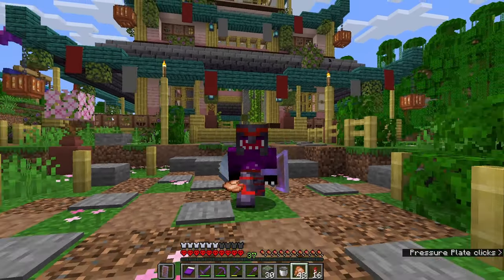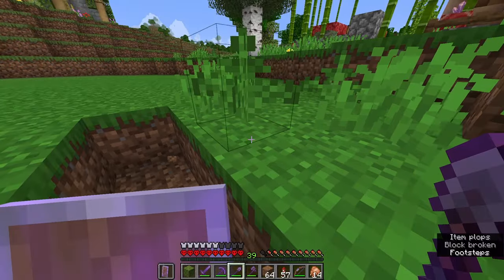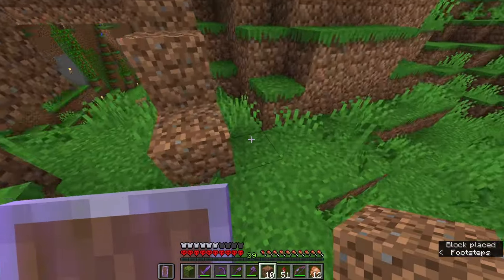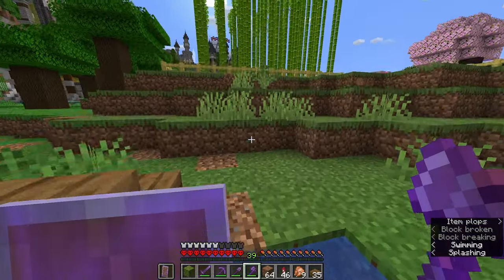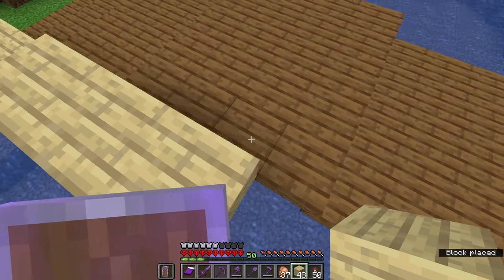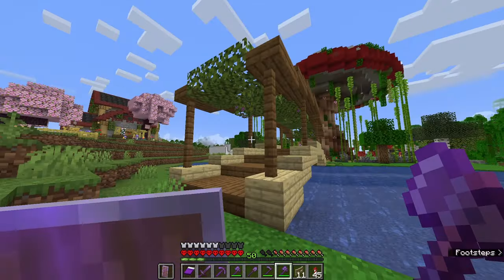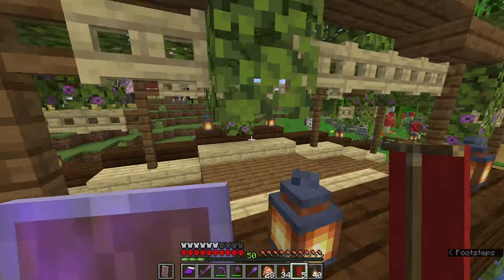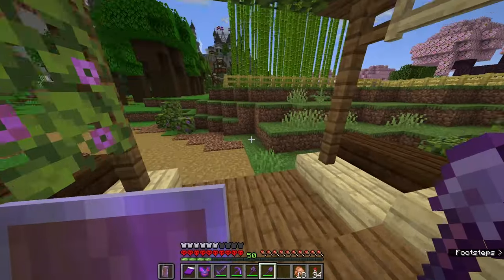Beauty and the Bridge - Minecraft Survival Hardcore Episode 23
It took a while, but finally things are back on track.

With a new mindset and a fresh approach to enjoying Minecraft survival once again, we tackle the most import aspect of the game - building something beautiful, and having fun while doing it.

There are no mega builds happening in this episode, but this does not mean they are gone and forgotten. instead we simply focus on once again finding the joy in creating something special, no matter how small it might seem.

This MINECRAFT HARDCORE series is inspired by the phenomenal creators on the Hermitcraft SMP, in particular Grian, MumboJumbo, and SmallishBeans, as well as the super talented builders from the Empires SMP, fWhip and TheMythicalSausage who were instrumental in decision to start playing MINECRAFT SURVIVAL and eventually progress to the ultimate MINECRAFT CHALLENGE - HARDCORE.